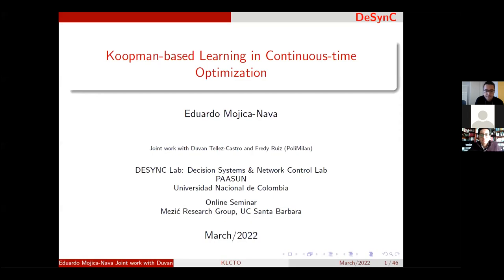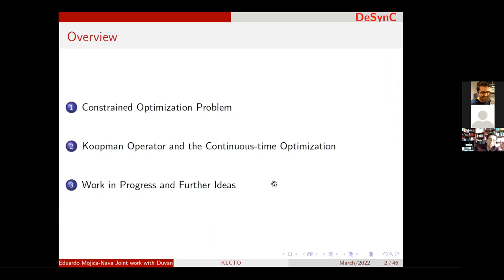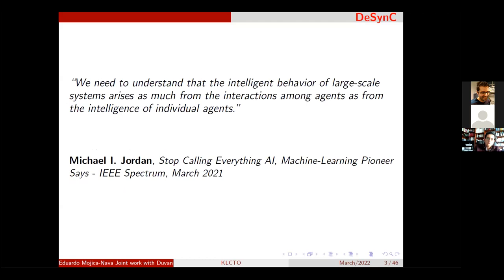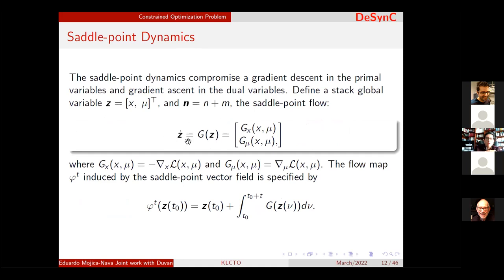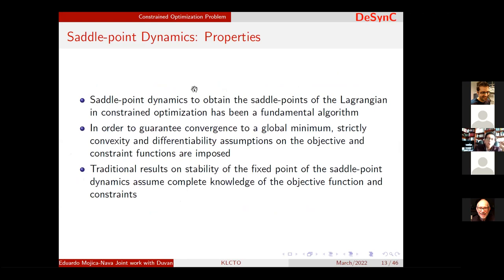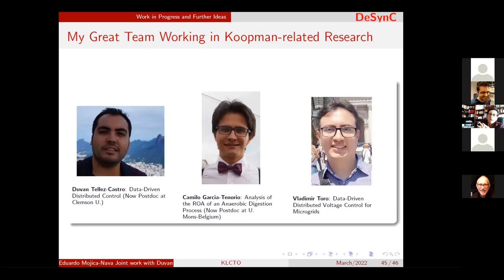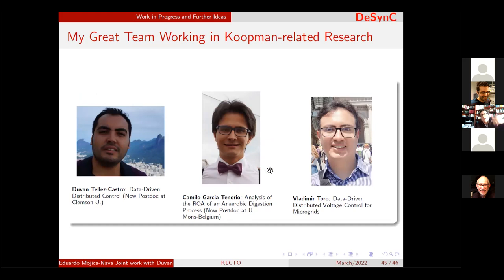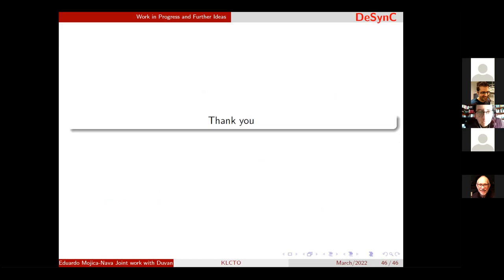Eduardo Mojica-Nava - Koopman-based Learning in Continuous-time Optimization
Abstract: The operator-theoretic framework has emerged as a successful tool for data-driven learning of nonlinear dynamical systems. Koopman operator theory has demonstrated a strong connection between algorithms and dynamical systems. In contrast to the traditional dynamics of states, the Koopman operator is a linear infinite-dimensional representation on the space of observables. This new approach has brought capabilities for data-driven detecting of essential elements in global geometric analysis such as stable/unstable manifolds and invariant sets by means of spectral properties. On the other hand, saddle-point dynamics have become an important strategy in the design of optimal feedback controllers. In this talk, the Koopman operator framework is used to obtain a data-driven continuous-time optimization algorithm for solving constrained optimization problems using its connection with dynamical systems for numerical algorithms. Stability and convergence results are demonstrated for three different optimization problem cases: strictly convex functions, quadratic objective function, and nonconvex function with multiple saddle-points. Several numerical examples are simulated for illustrating the proposed approach.

Short Bio: Eduardo Mojica-Nava received the B.S. degree in electronics engineering from the Universidad Industrial de Santander, Bucaramanga, Colombia, in 2002; the M.Sc. degree in electronics engineering from the Universidad de Los Andes, Bogotá, Colombia; and the Ph.D. degree in Automatique et Informatique Industrielle from the École des Mines de Nantes, Nantes, France in co-tutelle with UAndes in 2010. He is currently a full professor with the Department of Electrical and Electronics Engineering, Universidad Nacional de Colombia, Bogotá, Colombia. He has been visiting professor at the University of Mons, Belgium in 2017 and Politecnico de Milano, Italy, in 2021. His current research interests include optimization and control of complex networked systems, operator theory method, switched and hybrid systems, and control in smart grids applications.